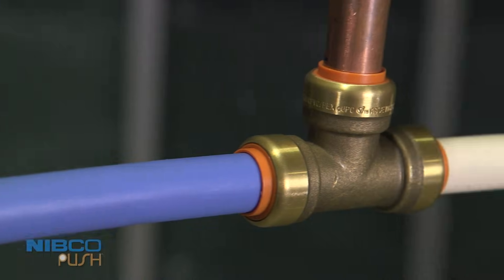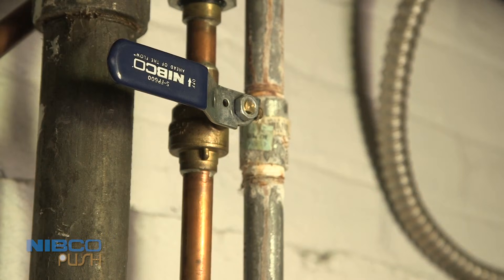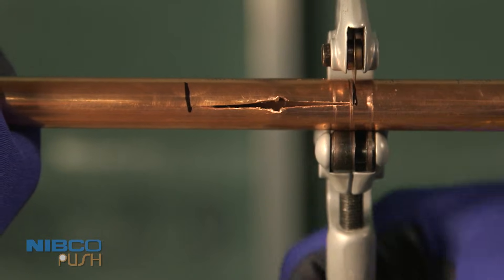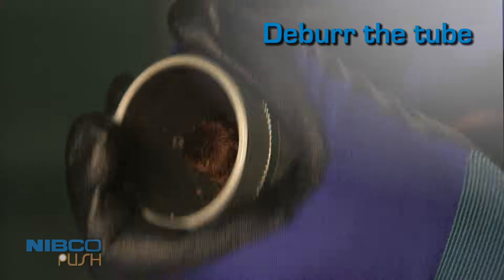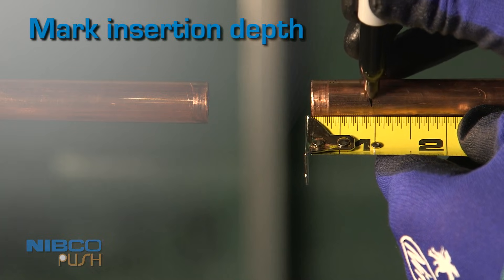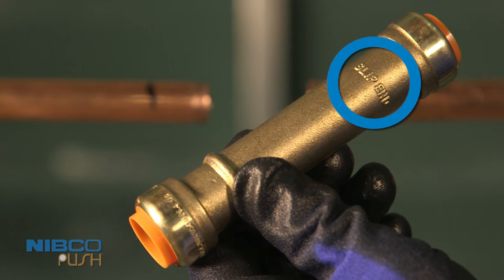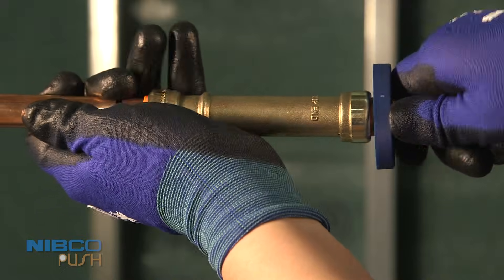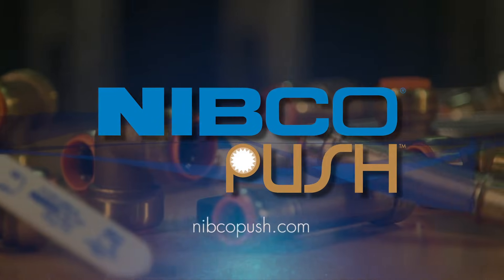How to Repair a Burst Pipe with NIBCO Push-to-Connect Fittings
NIBCO Push-to-Connect fittings make it easy to repair a burst pipe or add a new line. Engineered to connect to as well as transition from copper, PEX, or CPVC.